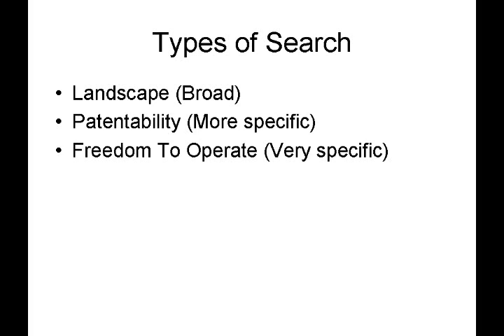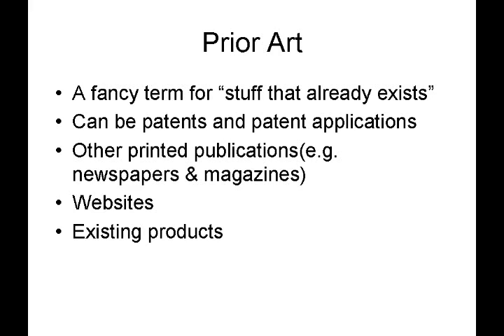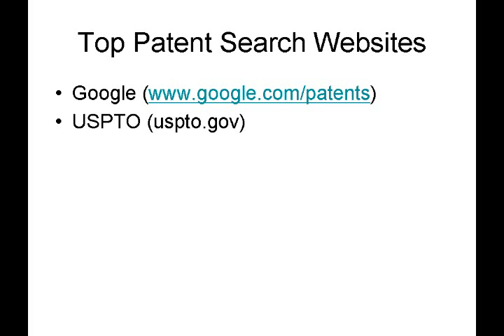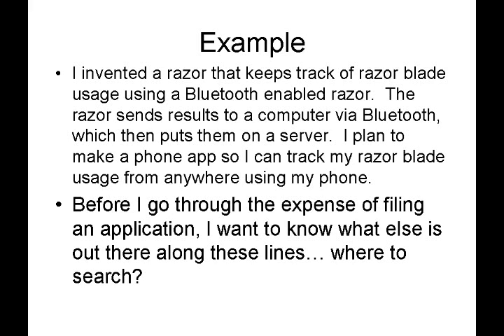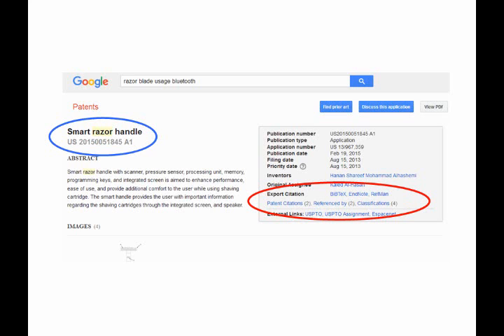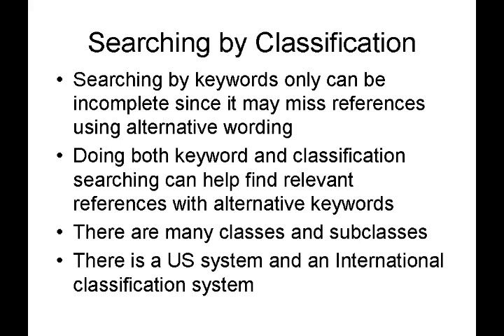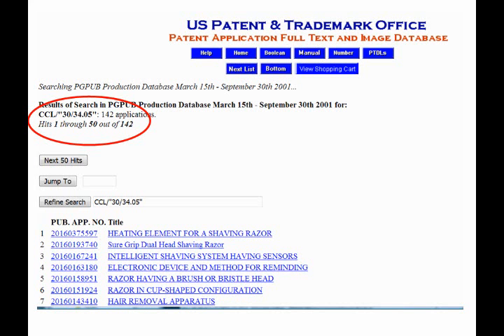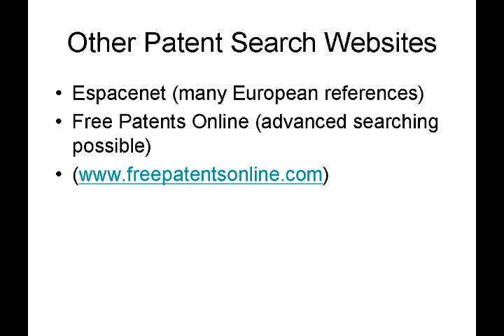Patent Search Beginners Tutorial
In this episode basic fundamentals of patent searches are discussed.  The links mentioned in this video are below: